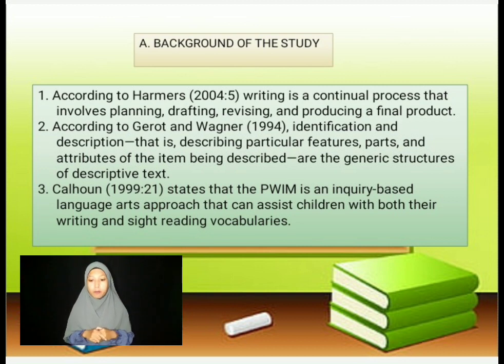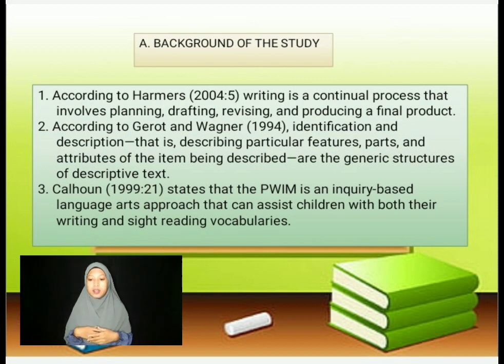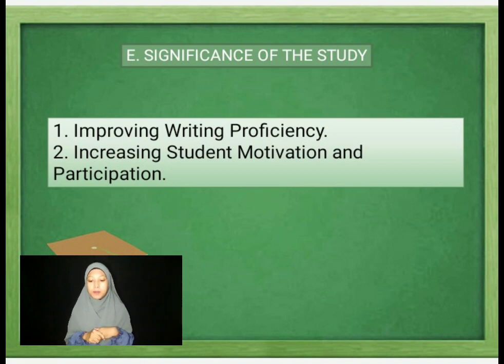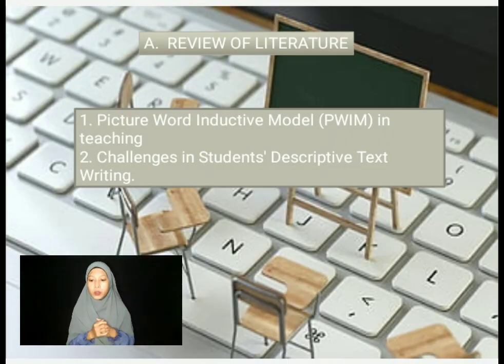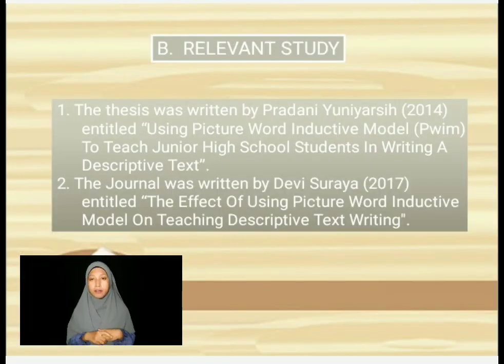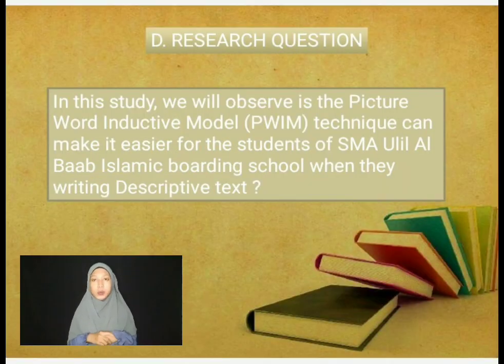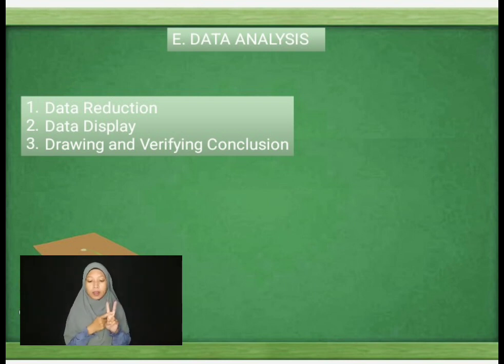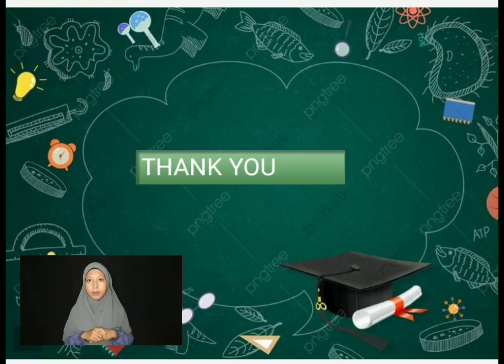Seminar Thesis Proposal